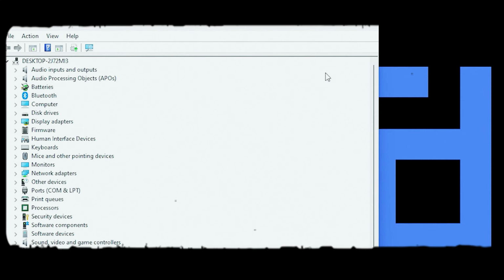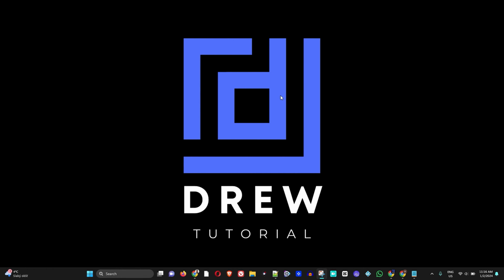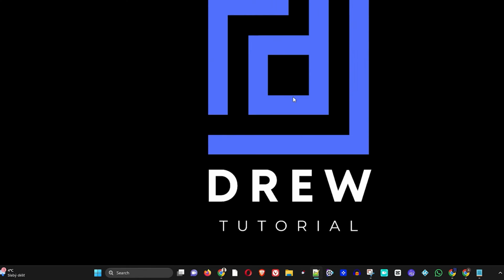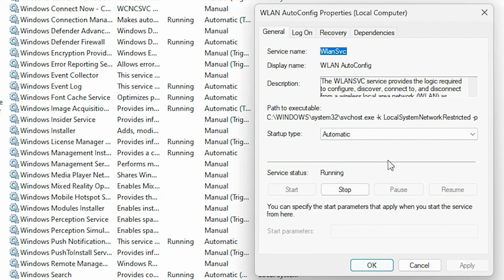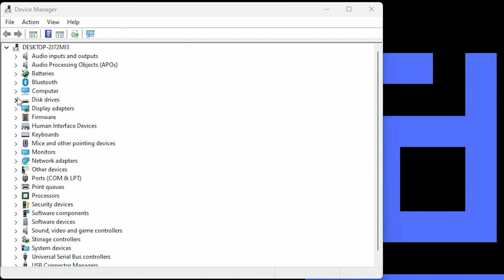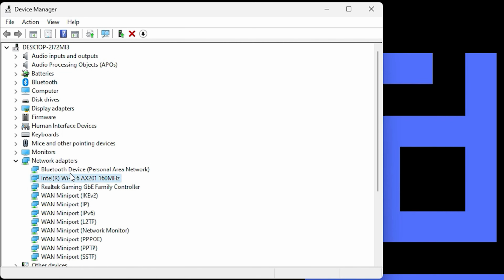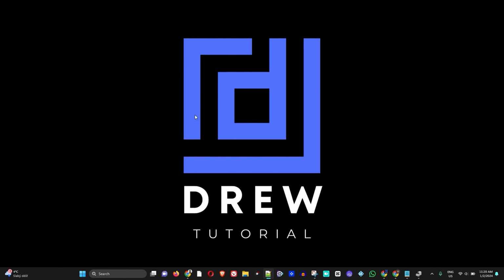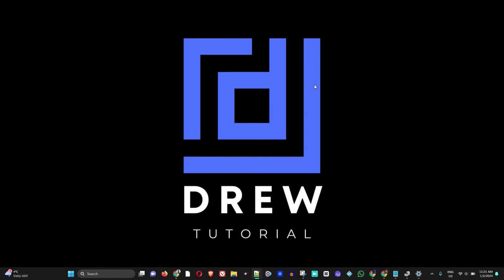[SOLVED] How to Fix WiFi Keep Disconnecting Problem on Windows 11/10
In this tutorial, I show you the Best Fix on WiFi Keeps Disconnecting on Windows 10 or Windows 11. WiFi Drop issue on Windows is a common issue and can be fixed easily. If WiFi keeps disconnecting frequently or WiFi stuck on connecting and Can't connect to WiFI network easy fix shared. Fix Stuck on checking network requirement and many other WIFI problems on Windows 11 and Windows 10. Fix all Wifi issues now.

Cmd - run as admin run these commands

ipconfig /flushdns